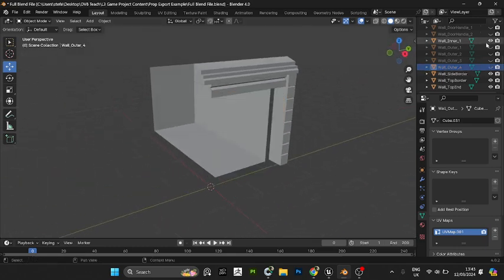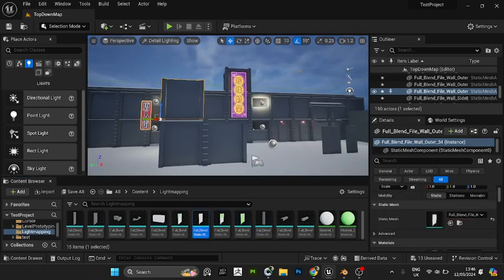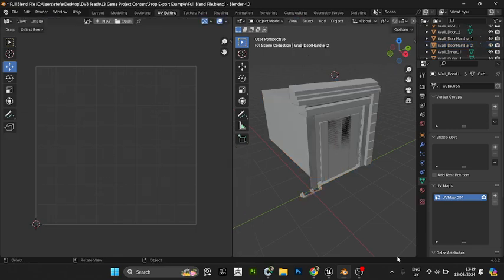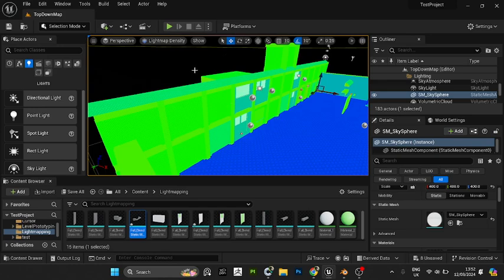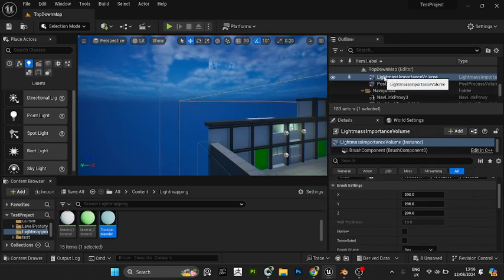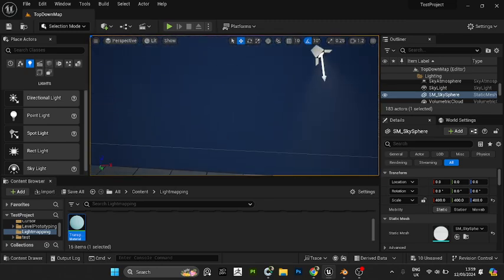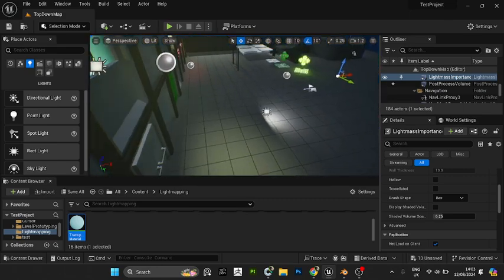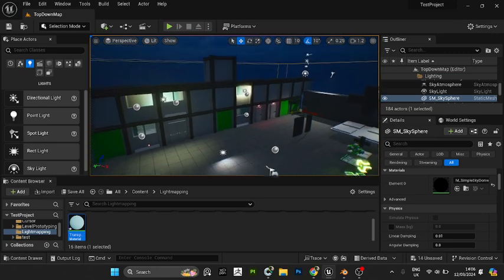Modularity assets for Unreal levels and Lighting Basics